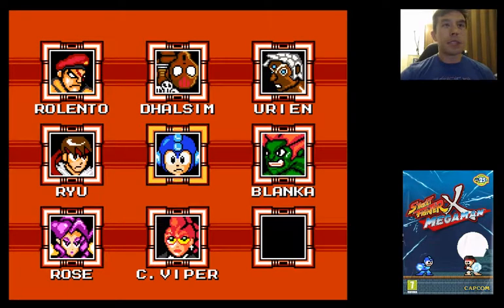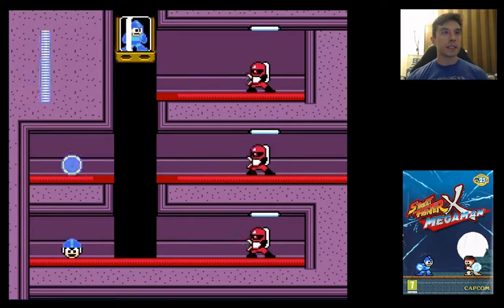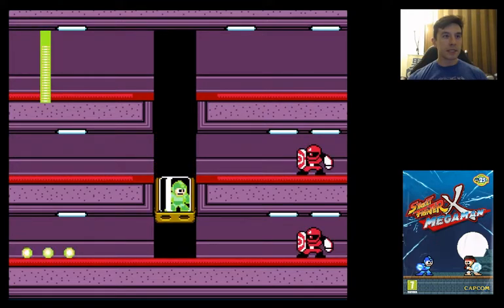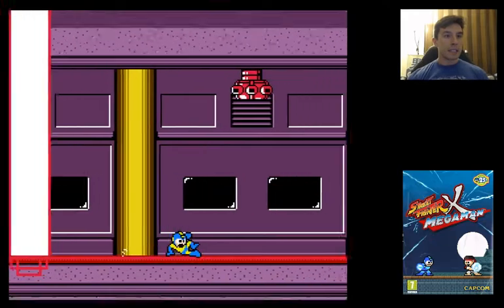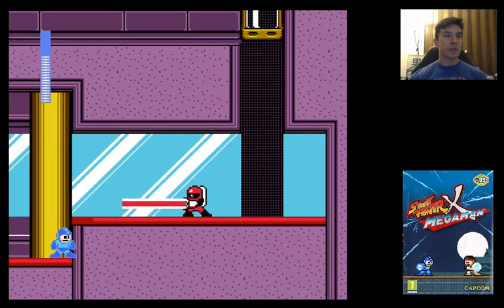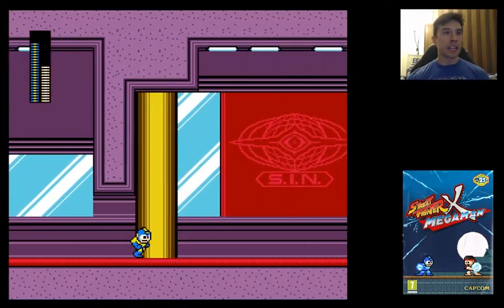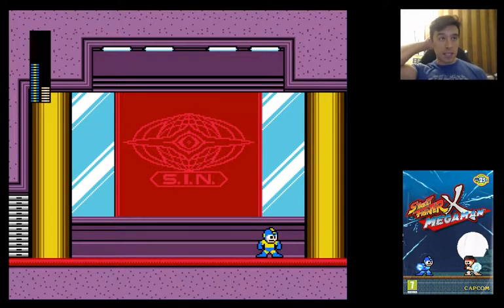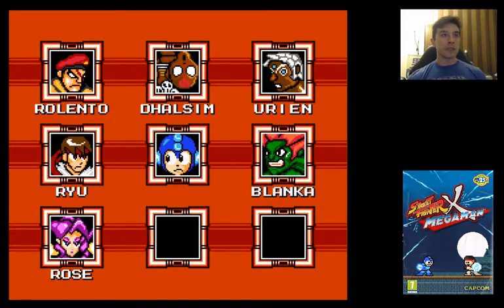Street Fighter X Mega Man (2012) for PC - 2/11 - C. Viper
As Street Fighter and Mega Man both turn 25, worlds collide in Mega Man style action.  Mega Man must work his way through 8 stages of famous Street Fighters before advancing to the boss round and a showdown with M. Bison.

This video covers C. Viper's stage.